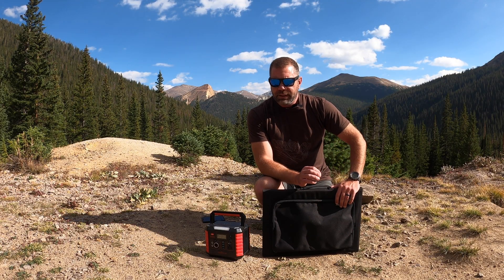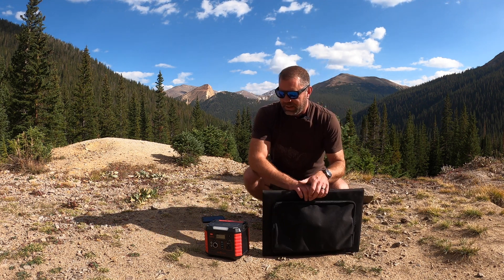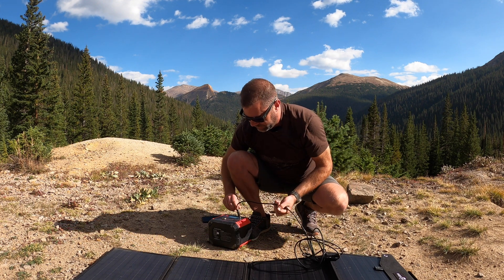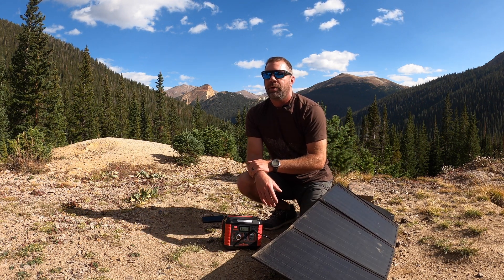Rockpals 330W Power Station and 100W Solar Panel Kit Review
Sean Sewell of Engearment gives an overview of how the Rockpals 330W Power Station and 100W Solar Panel kit work, how they have performed over the last 5 months, and who this kit would be good for.